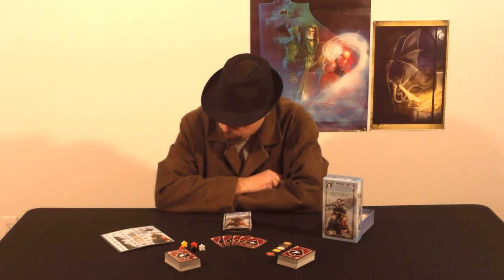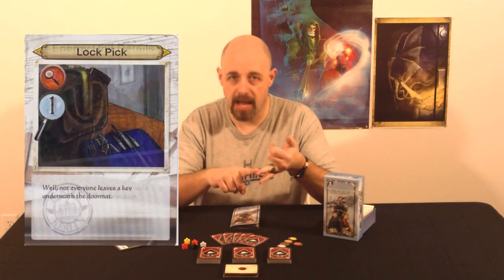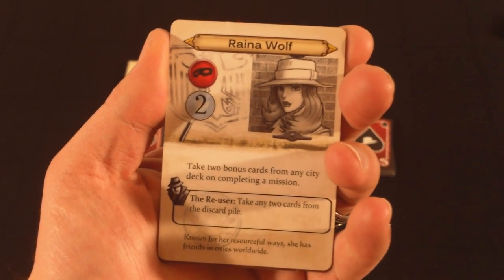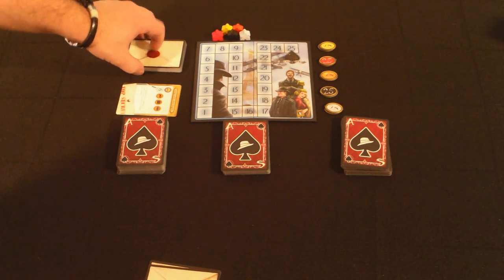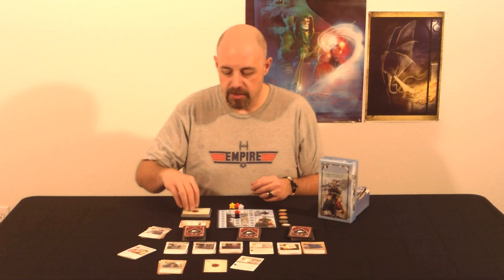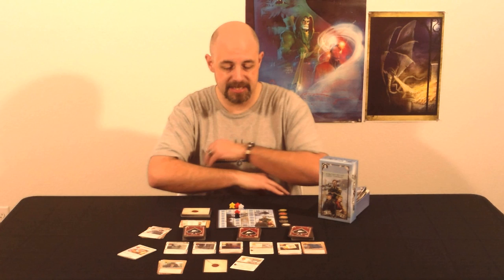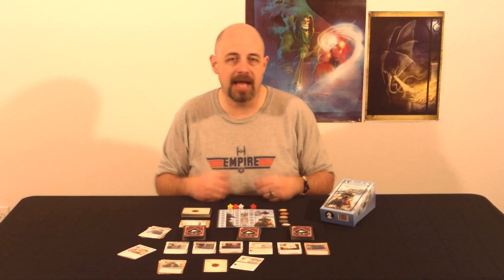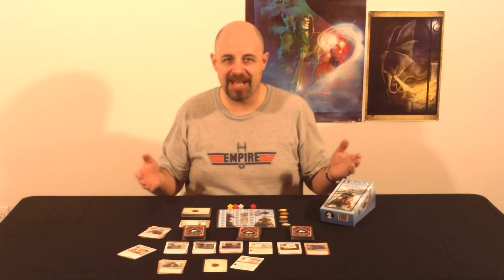Critical Review - Ace of Spies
Tox reviews Ace of Spies, a Kickstarter game from Albino Dragon!